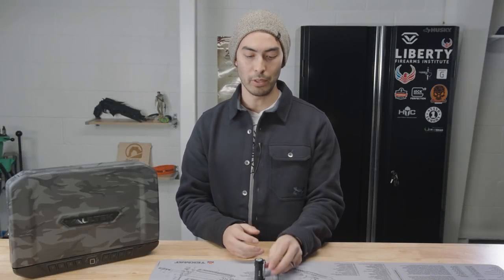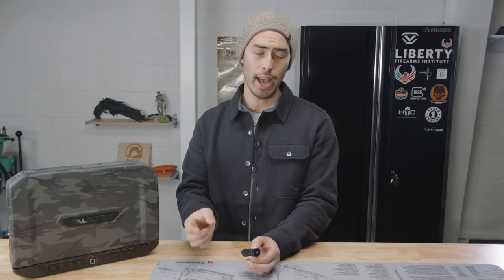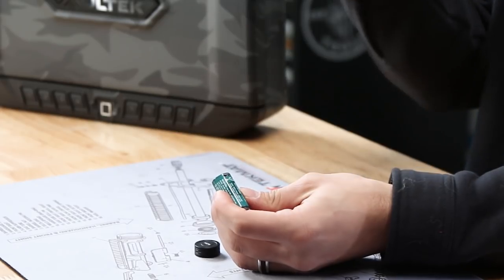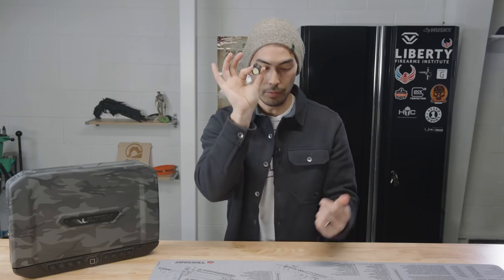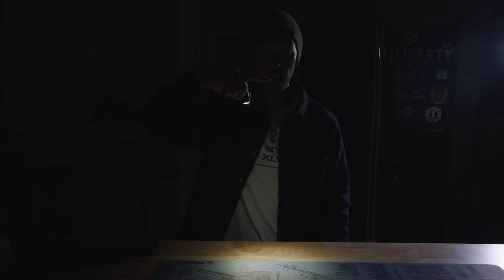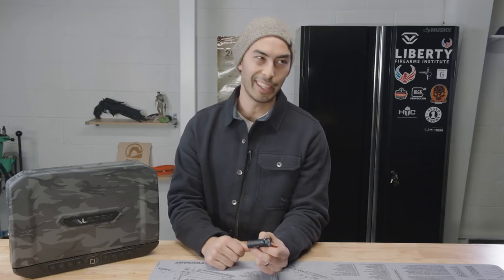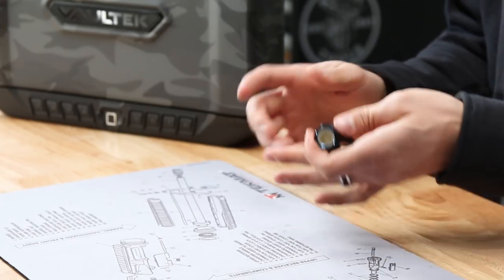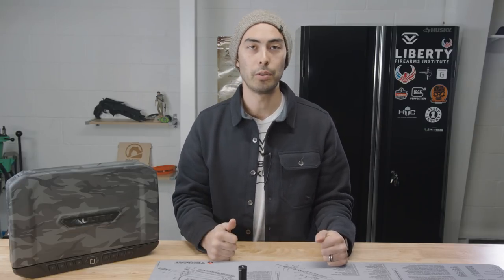Could This Be My New Favorite EDC Light? - Olight S1 Mini Baton Review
Olight S1 Mini Baton